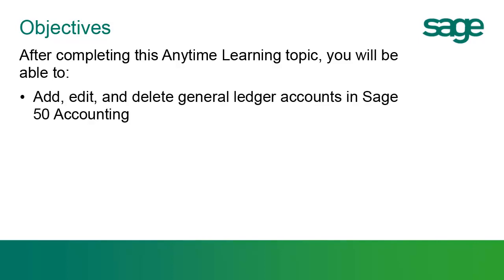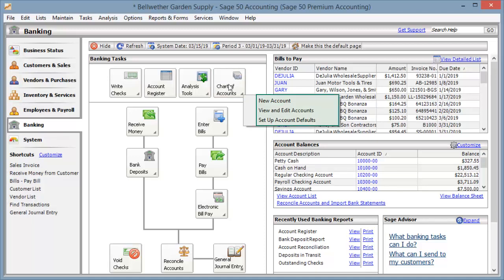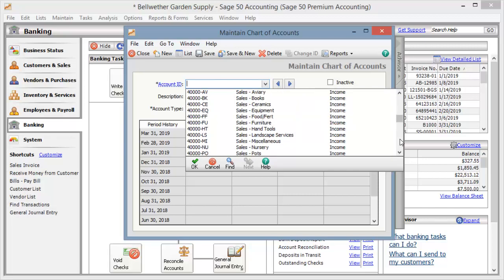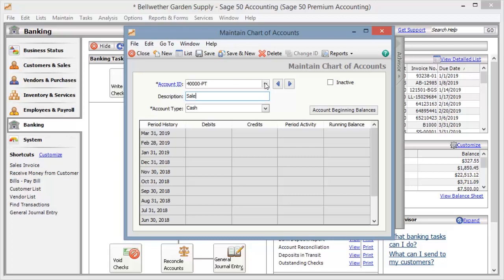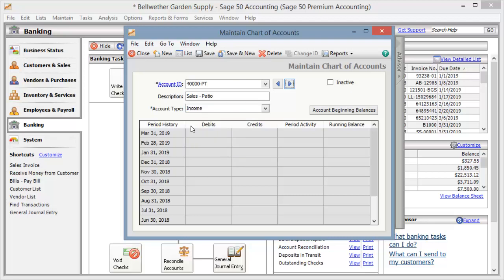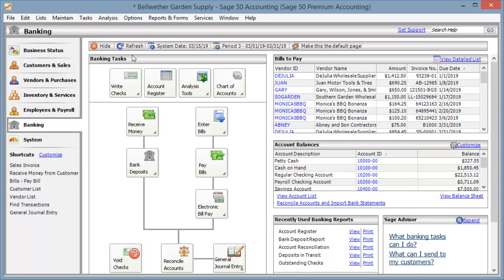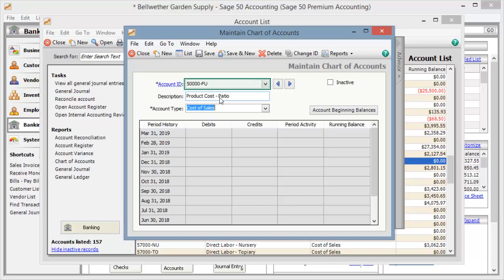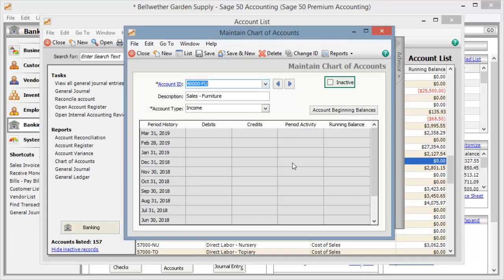Sage 50 – U S Edition – Maintaining the Chart of Accounts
This topic instructs you on how to add, edit, and delete the general ledger accounts that make up your company's Chart of Accounts.